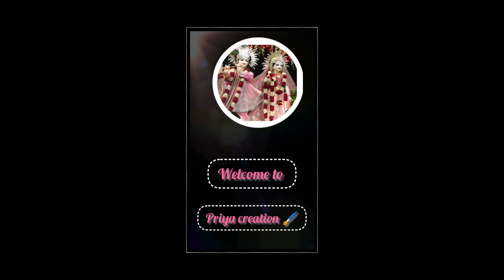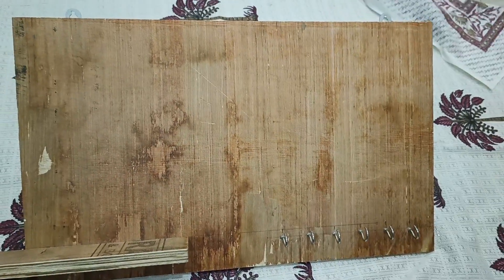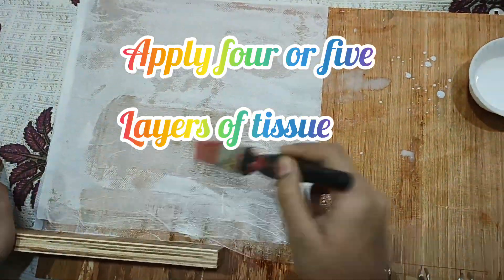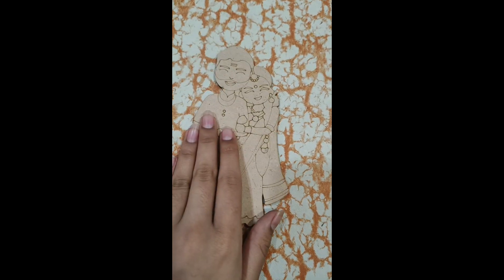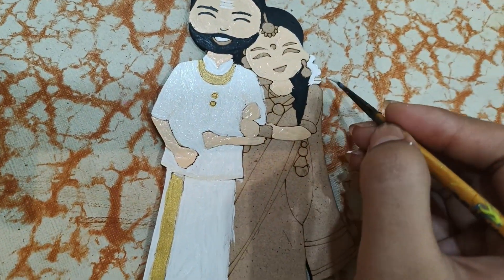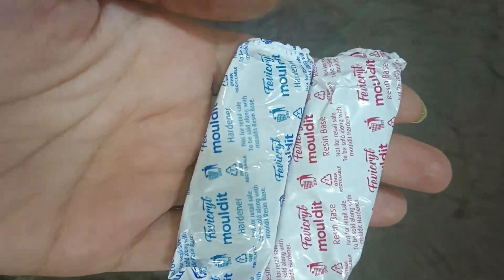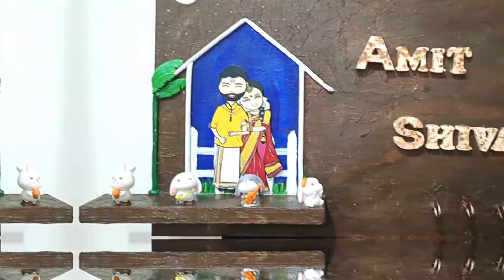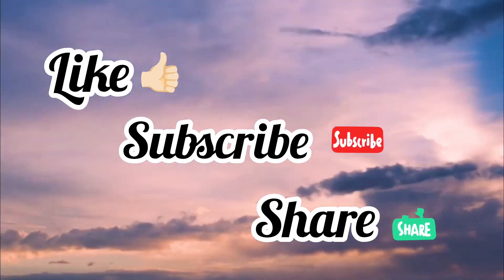wooden name plate ideas💡 diy design weedinggift gift easy priyacreation🖌️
In this video I am making wooden name plate which you can gift any one on there birthday or as weeding gift 🎁🎁🎁